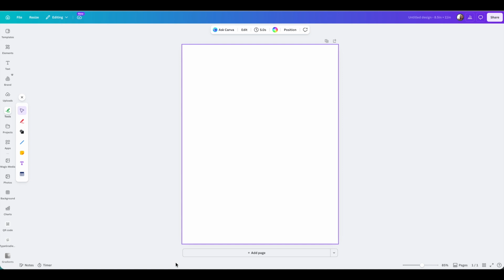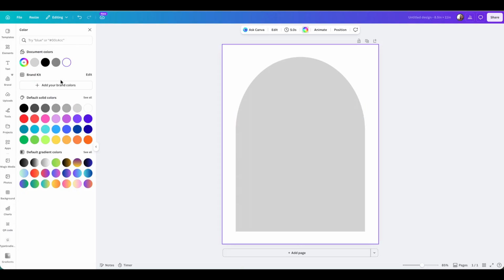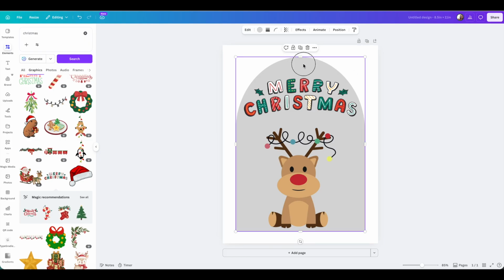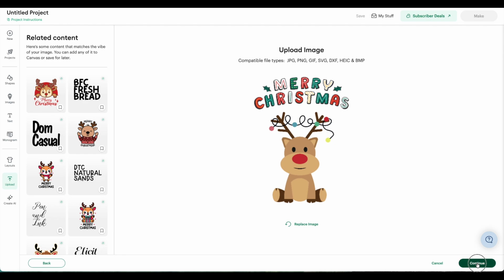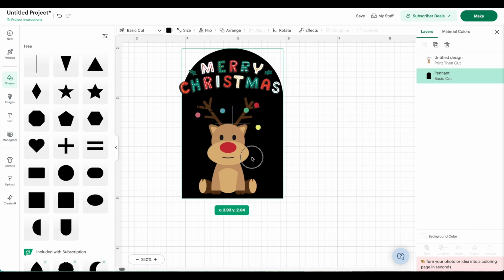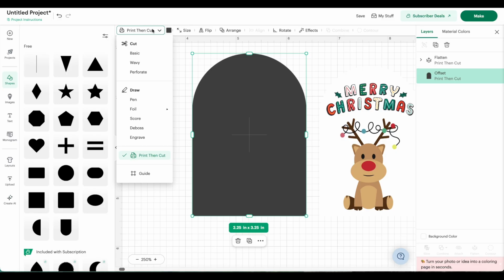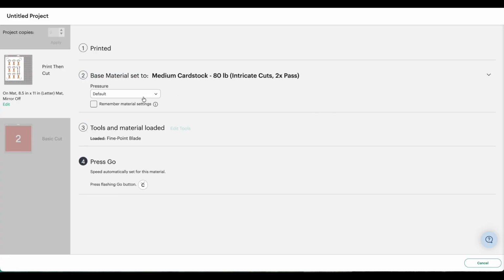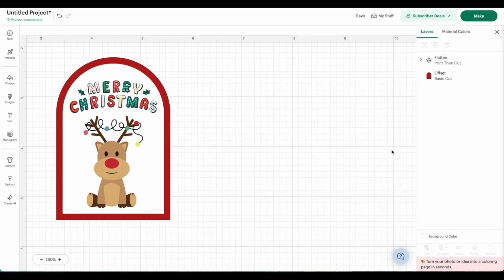🎨 Follow Up Friday: Craft Callback Episode 5 | Create Unique Focal Points for Your Cards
It’s Follow Up Friday, friends — I’m back to answer your requests!

Want to create custom focal points for your handmade cards? In this tutorial, I'll show you how to design your own card embellishments in Canva, import them into Cricut Design Space, and then print and cut them with your Cricut machine.

This is a great way to create one-of-a-kind card designs, coordinate focal points with your patterned paper, and stretch your crafting budget by making exactly what you need. It's also a fantastic time-saving technique for mass-producing cards. By designing and cutting multiple focal points at once, you'll have a ready-to-use stash of embellishments that can dramatically speed up your cardmaking process when creating cards in batches.

In this video you'll learn:
✨ How to create focal point images in Canva
✨ How to save and prepare your designs for cutting
✨ How to upload images into Cricut Design Space
✨ How to set up a Print Then Cut project

Whether you're making a single special card or dozens of cards for the holidays, birthdays, thank-you notes, or card swaps, this technique helps you create professional-looking cards faster and with less effort.

💌 Thanks for crafting with me! I'd love to hear what focal points you'll be creating and whether you'll be using this technique for your next batch of handmade cards.